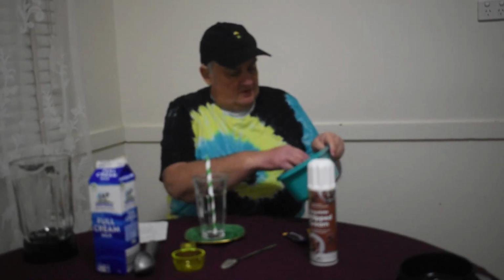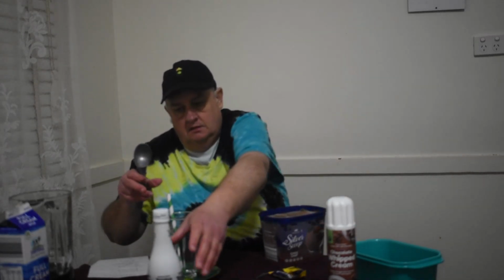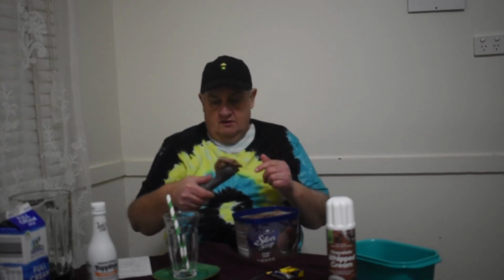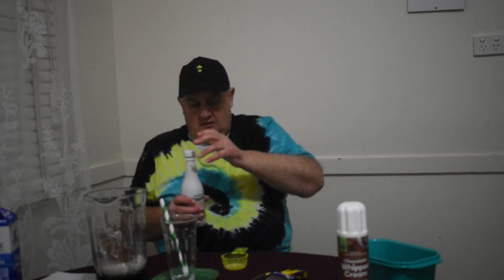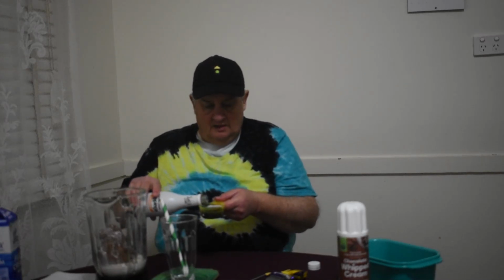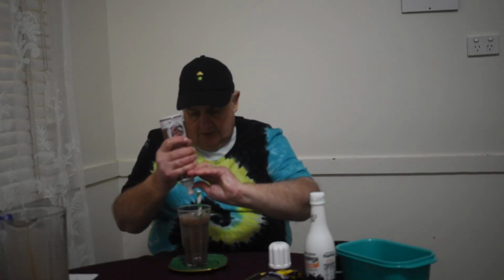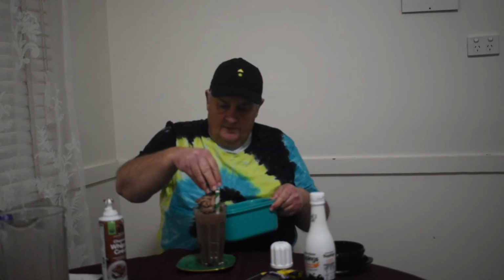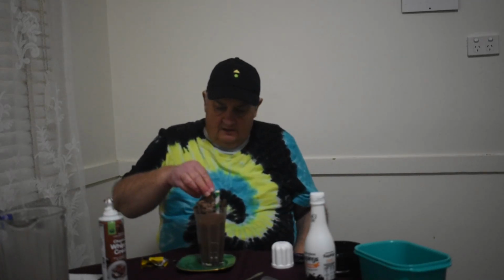Chocolate Caramel Milkshake. 14MST1782023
Used Nikon 5600 Coolpix Camera